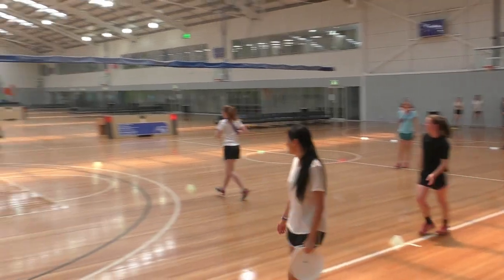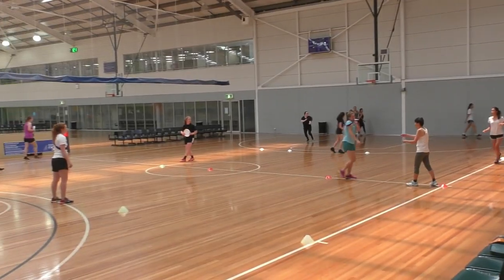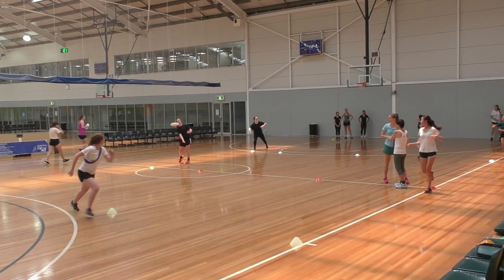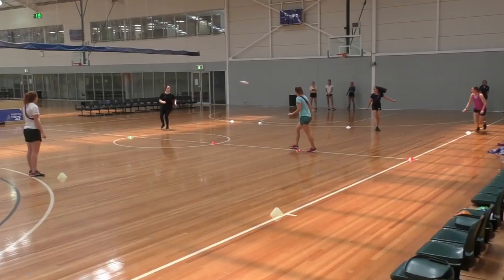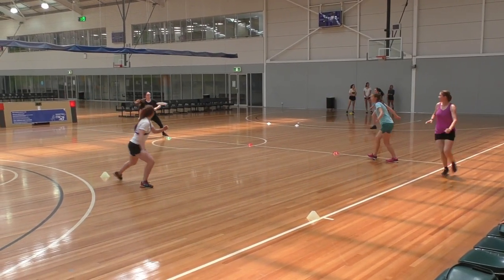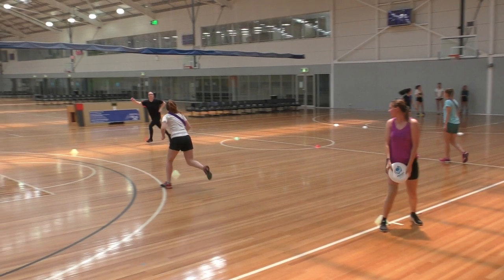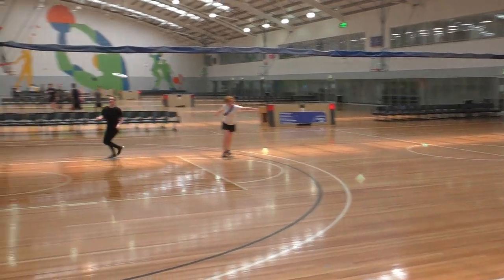Girls Love Ultimate: Pass and run